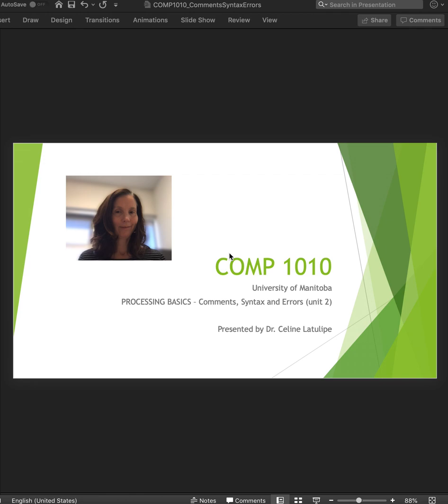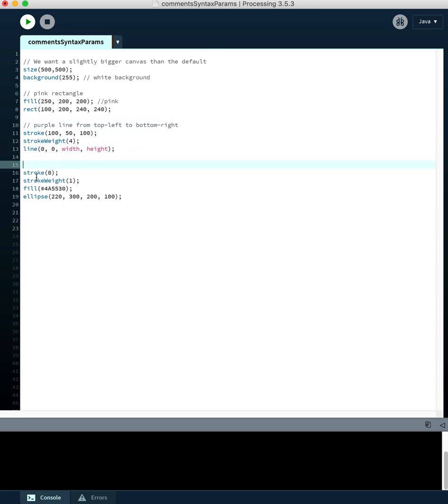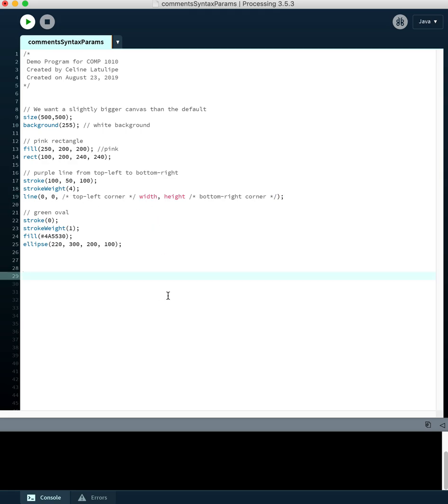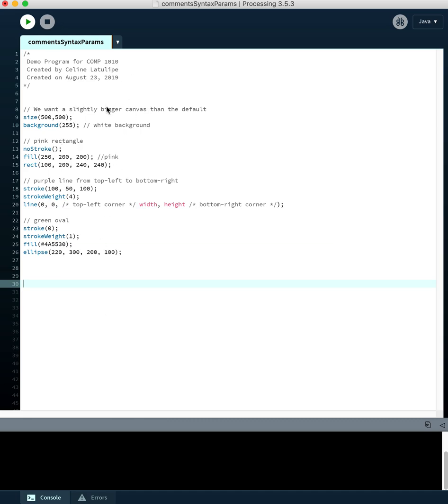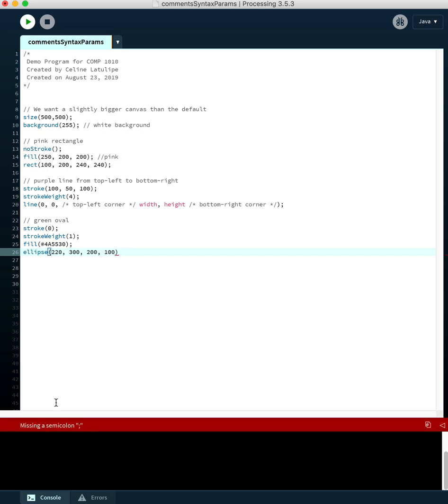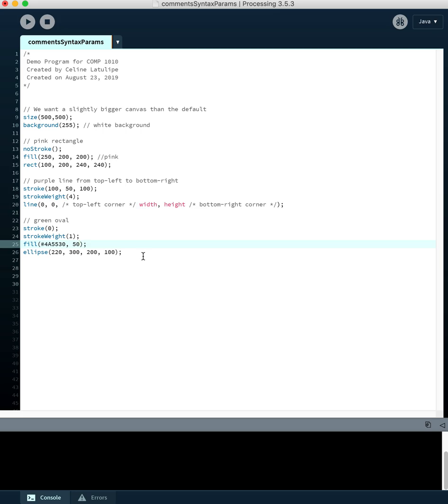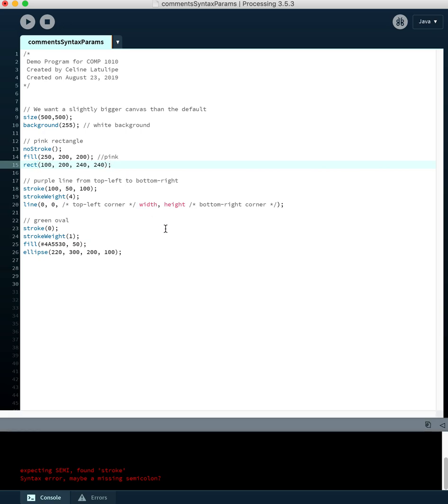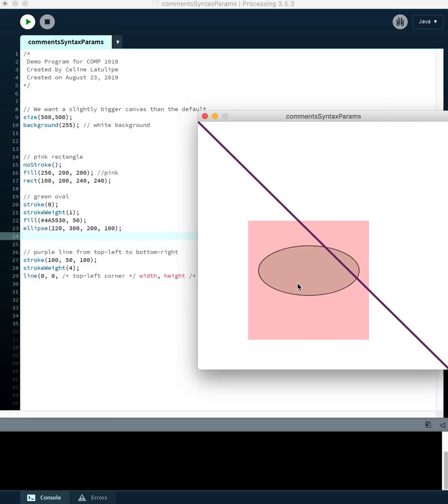CommentsSyntaxParametersErrors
An introduction to using comments in your code, syntax highlighting and common syntax errors, parameters in Processing